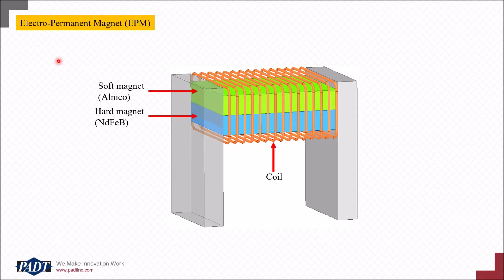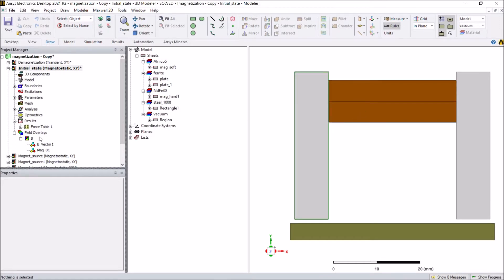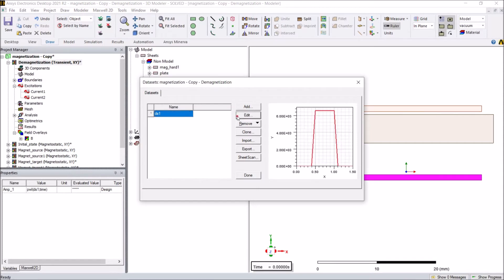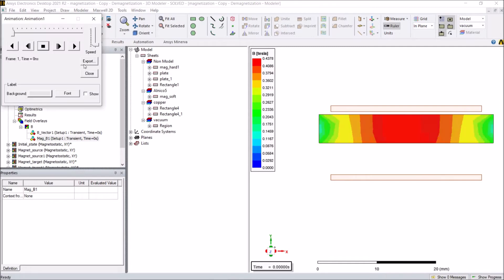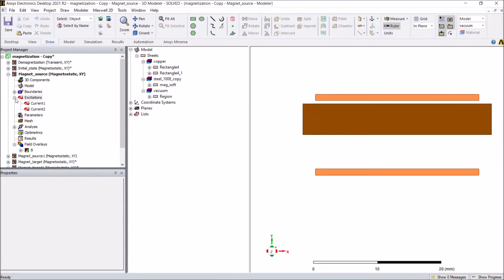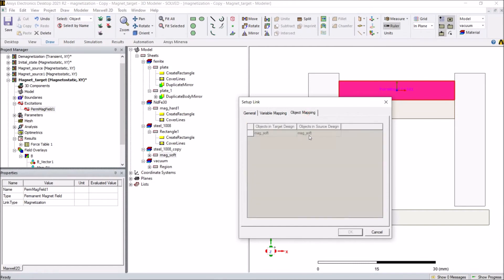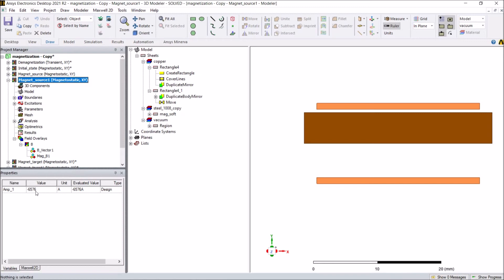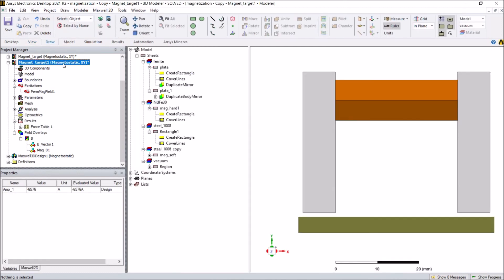Simulating an Electro-Permanent Magnet (EPM) Using Ansys Maxwell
PADT's Kang Li provides a step by step example of how to model a soft magnet in Ansys Maxwell. It shows the magnetization and demagnetization of the soft magnet - turning EPMs on and off by applying the proper current.